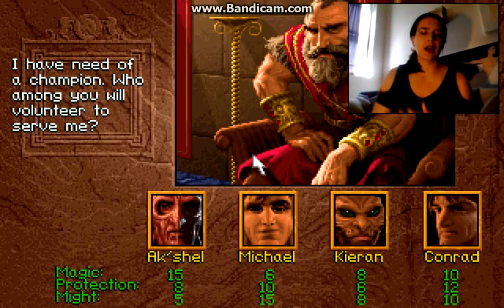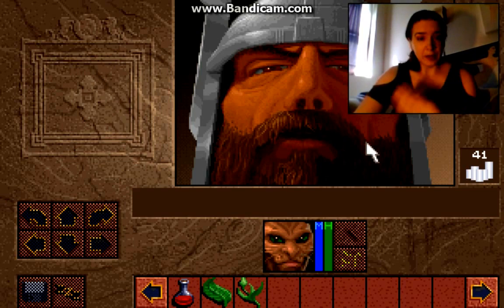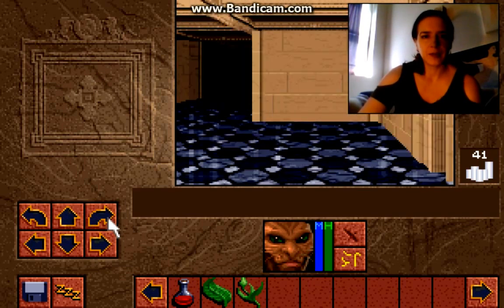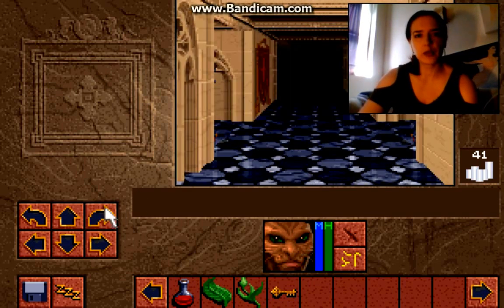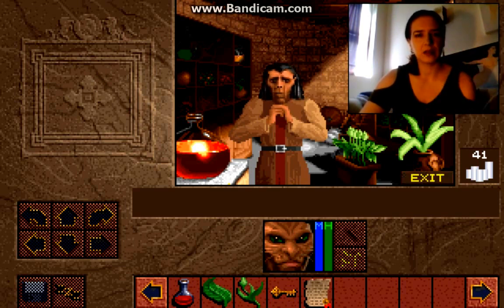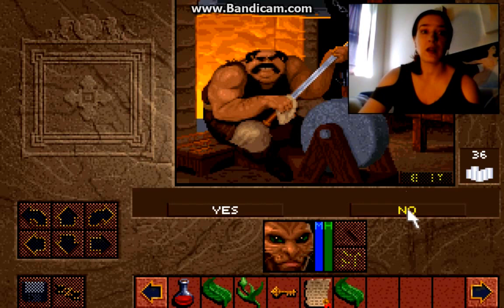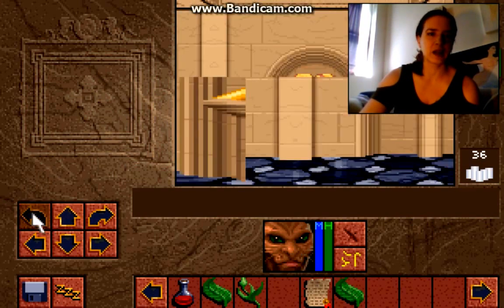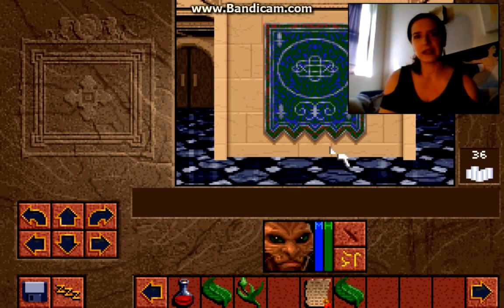Lands of Lore: King Richard (Patrick Stewart)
:) What to Play Next

Rating: RPG Awesome

From Patrick Stewart's acting to the upgraded graphics, LoL was groundbreaking. Styled after EotB II it integrates cut scenes and fully fleshed out characters for an immersive experience. Five Stars.